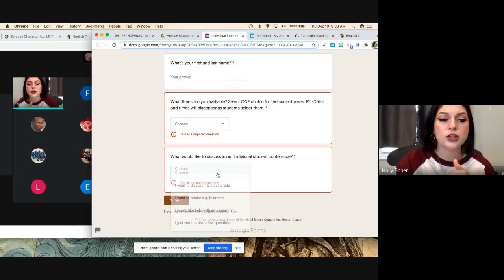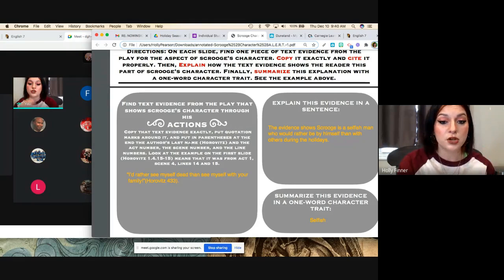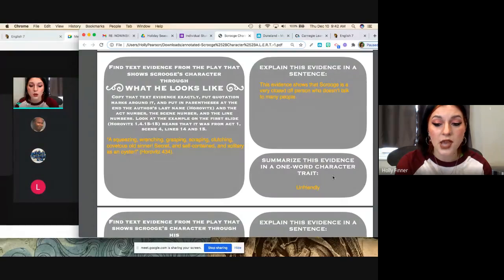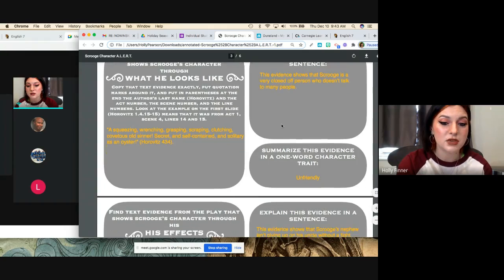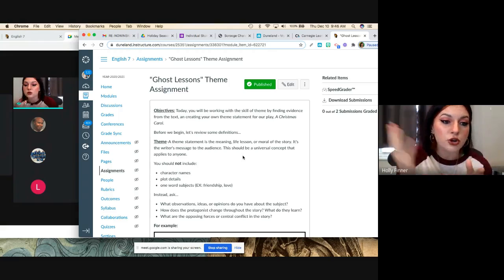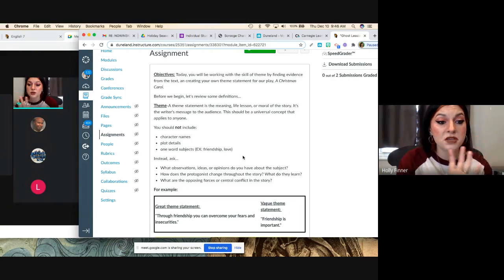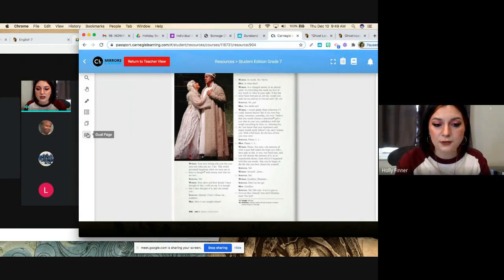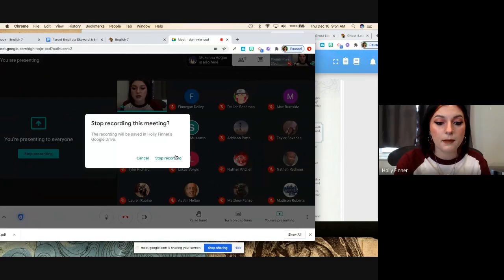12/10 Class Recording